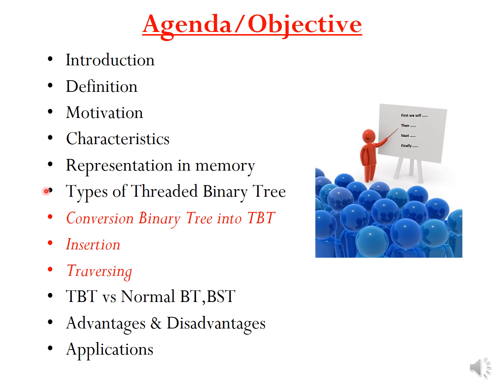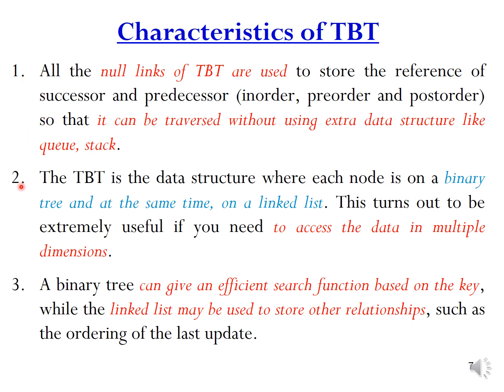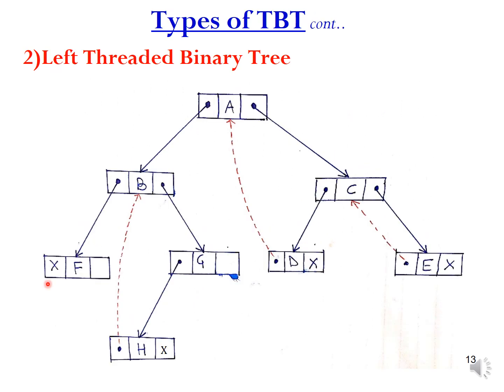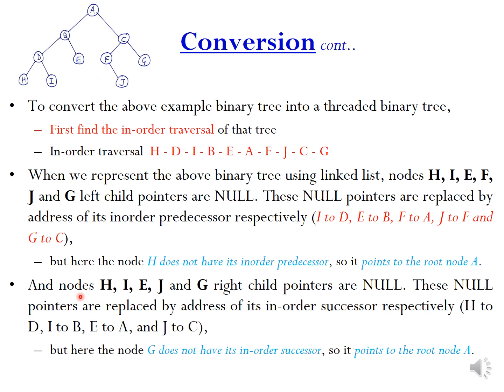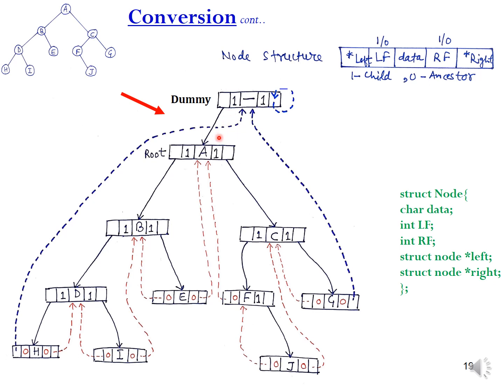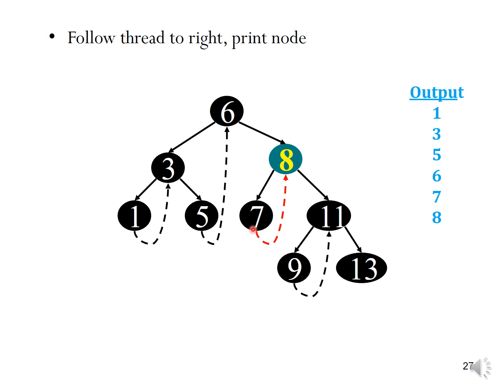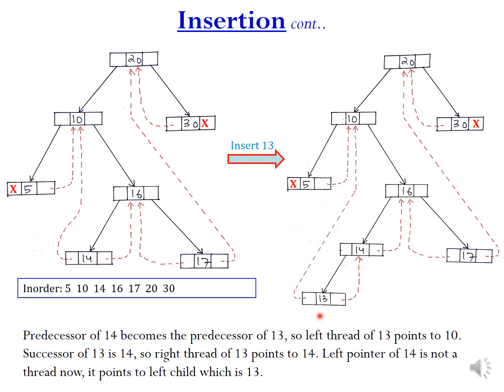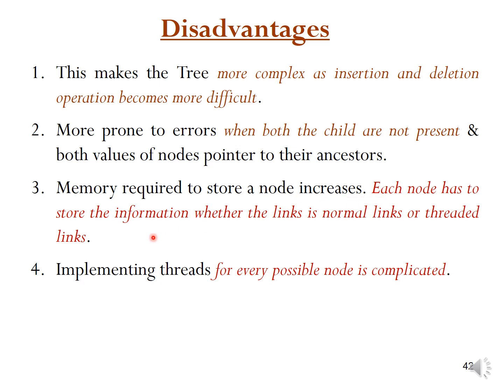85. Threaded Binary Tree (full explanation) | Data Structures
This video is intended with the threaded binary tree (TBT). This video of threaded binary tree  covers the following topics-
1) Definition
2) Motivation
3) Characteristics
4) Representation in memory
5) Types of Threaded Binary Tree
6) Conversion of Binary Tree into Threaded binary tree
7) Insertion
8) Traversing
9) Threaded Binary Tree vs Normal Binary Tree
10) Threaded Binary Tree vs Binary Search Tree (BST)
11) Advantages
12) Disadvantages
13) Applications of Threaded Binary Tree